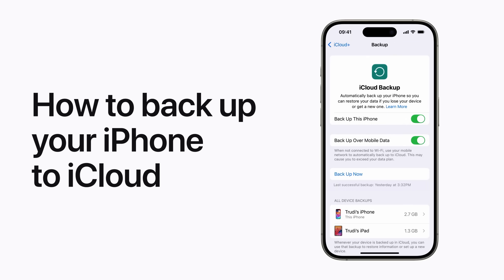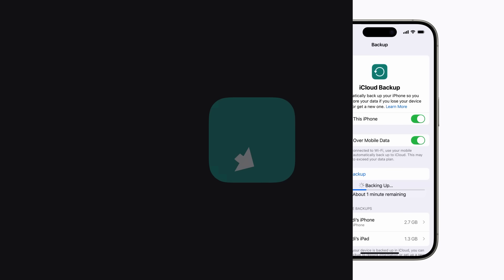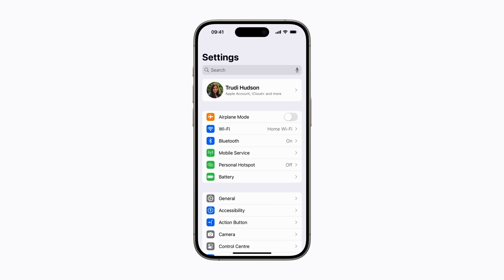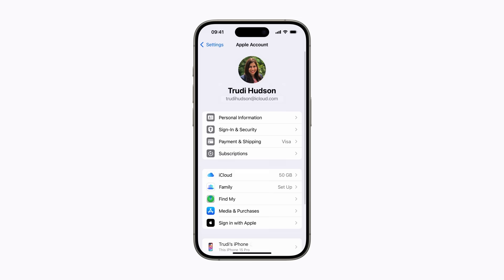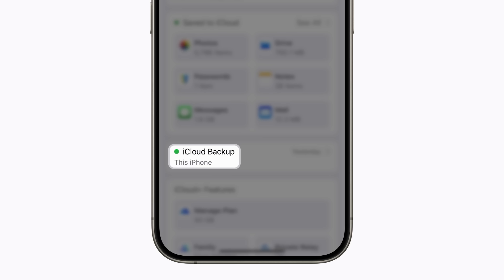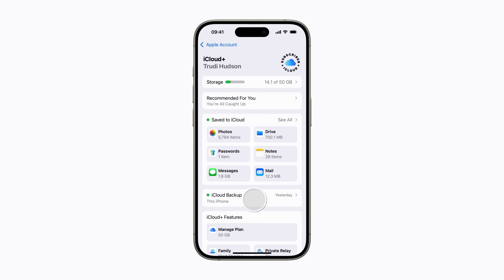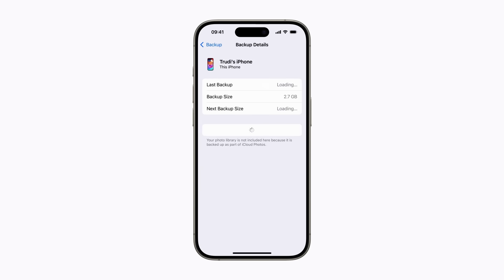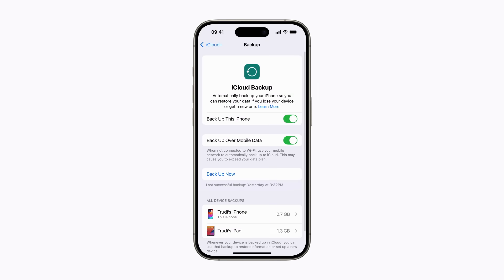How to back up your iPhone to iCloud | Apple Support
Keep all of the important information on your iPhone backed up to iCloud securely. That way if anything ever happens to your device, you can pick up straight where you left off. Here’s how to use iCloud Backup.